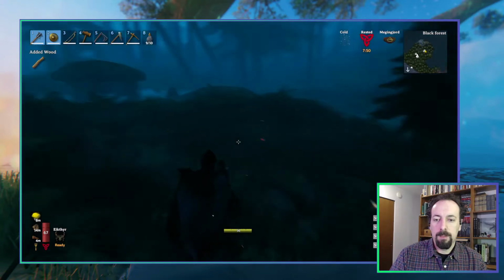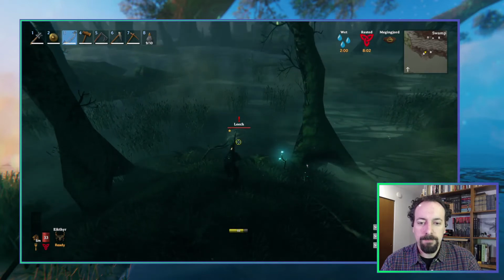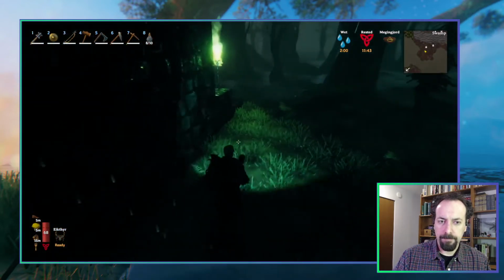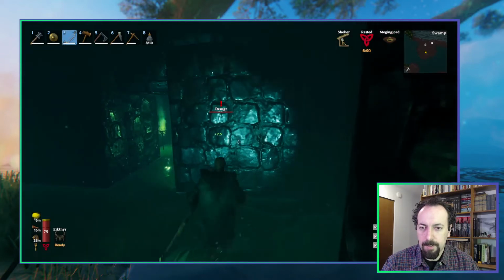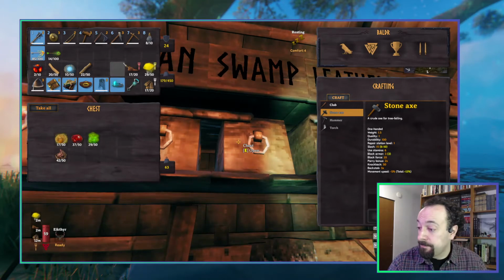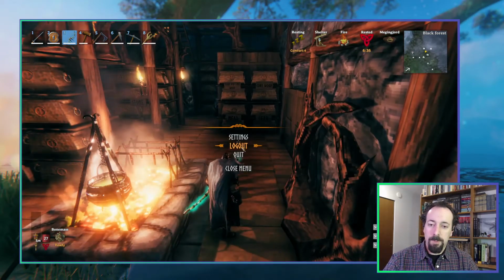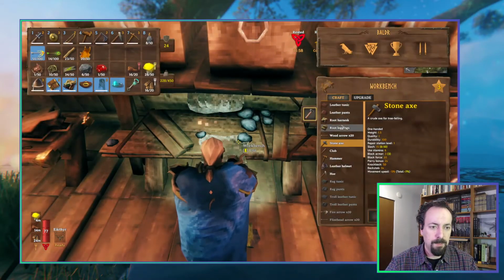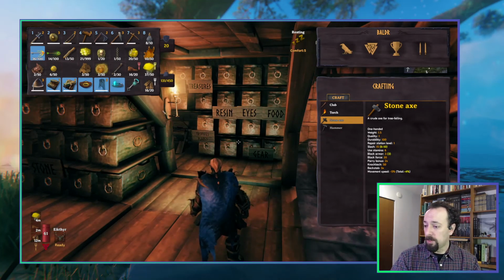Valheim - Session 3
Harvesting iron.